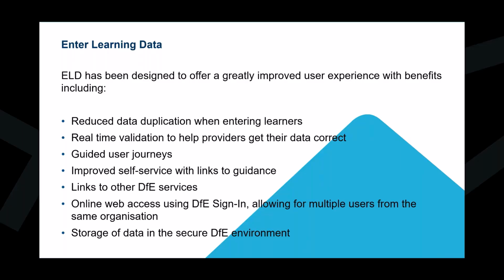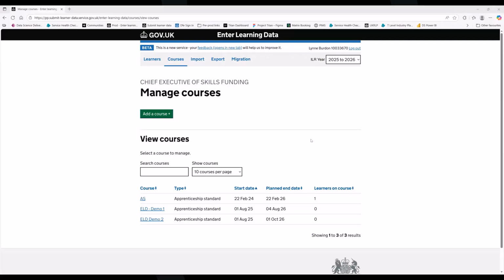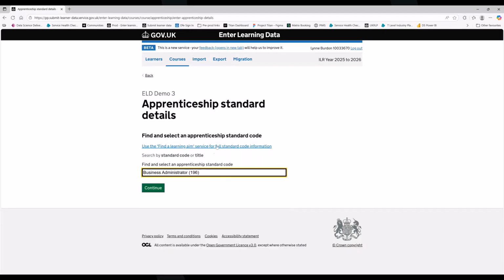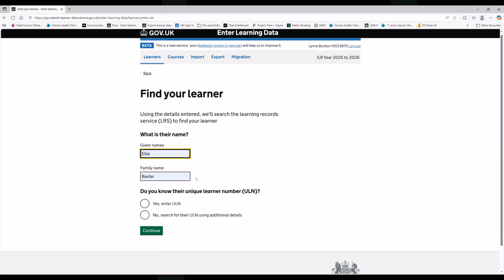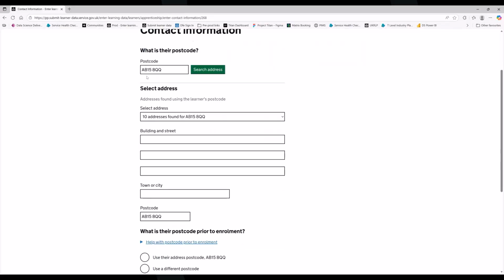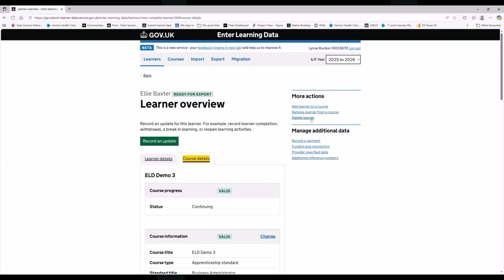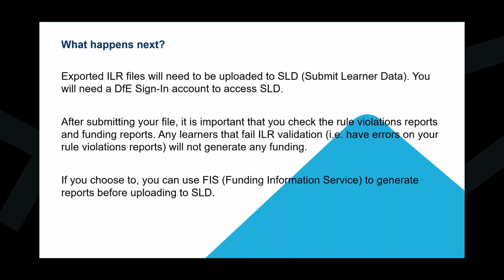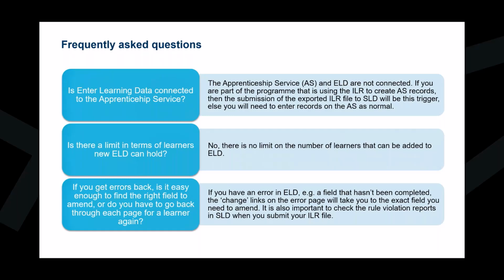Training providers: Discover how the Enter Learning Data service can support your ILR submissions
This recorded webinar is aimed at training providers especially those providers who need to return Individualised Learner Record (ILR) data to DfE, but who currently use the Learner Entry Tool or do not have a data management system, OR for those providers who are thinking about moving from the current system.
The webinar:
• Includes a live walkthrough of the new Enter Learning Data service
         o including adding & managing learners
         o adding & managing courses
• Discusses the benefits of using this new service
• Shows how this new service links into other DfE services
• Talks through some of the upcoming enhancements
• Includes a live Q&A session

Recording date: 18 November 2025.

 Useful websites:
• Apprenticeship Information for employers and apprentices: